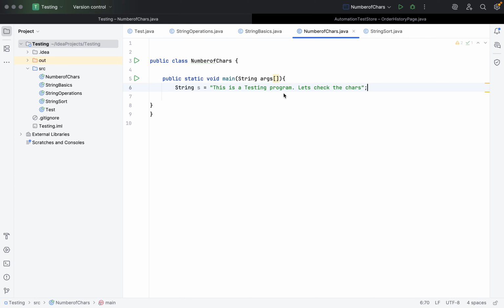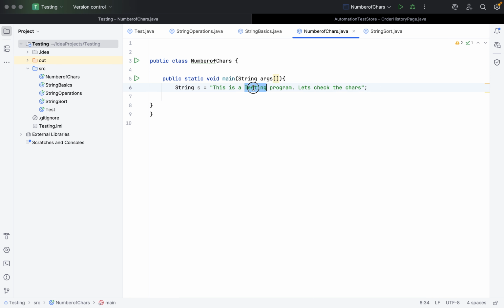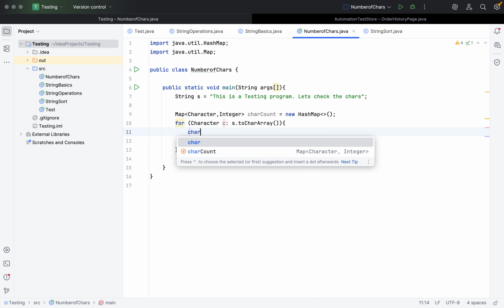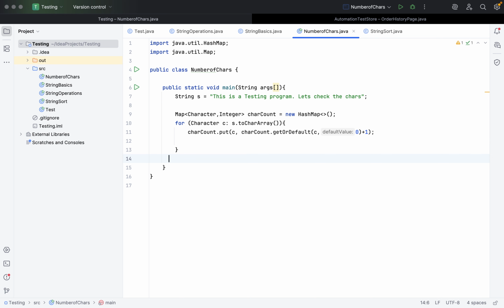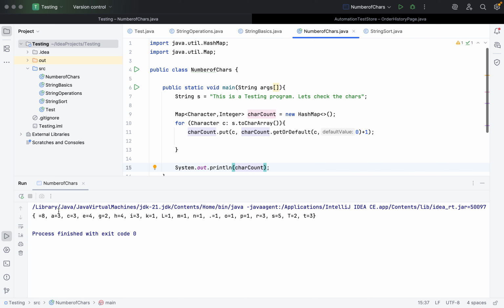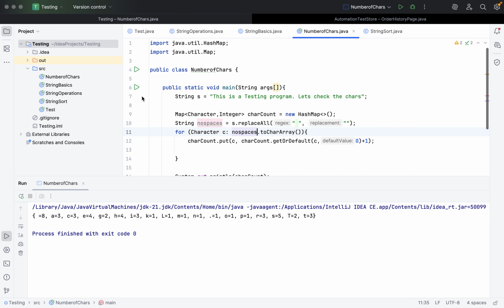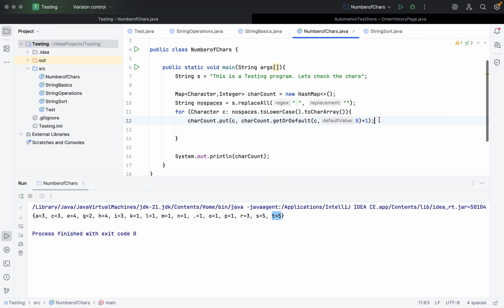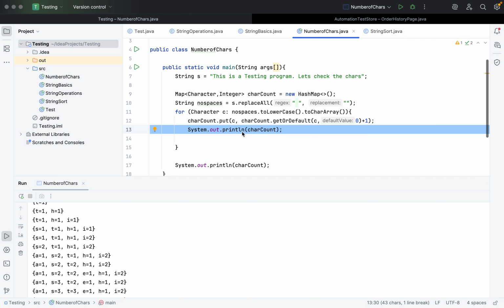Java Program to Count Occurrences of a Character in a String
In this video, I’ll show you how to write a simple Java program to count how many times a specific character appears in a string.

You’ll learn:
✅ Logic to loop through string
✅ Case sensitivity handling
✅ Save values in Map

Perfect for Java beginners, students, and coding interview prep!